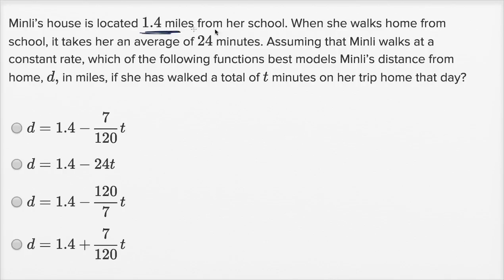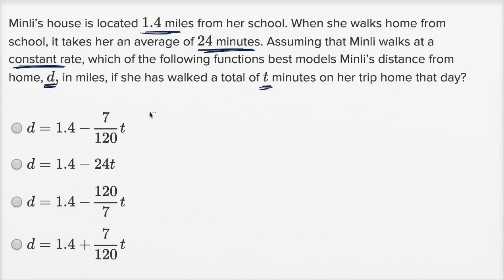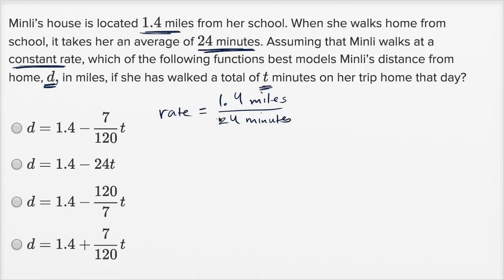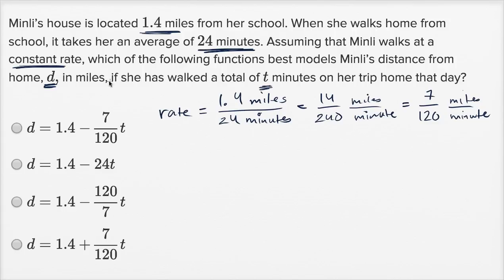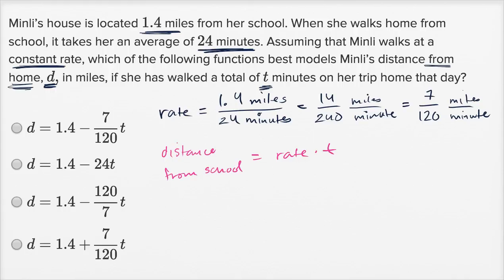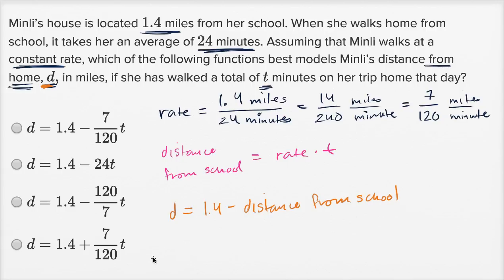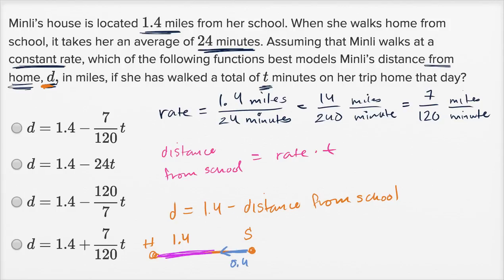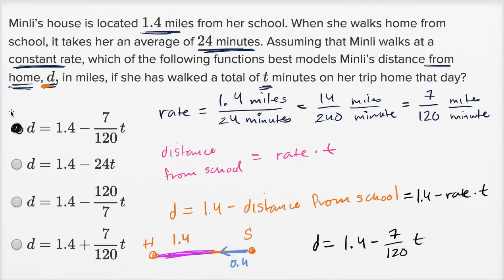Linear function word problems — Harder example | Math | New SAT | Khan Academy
Watch Sal work through a harder Linear functions word problem.